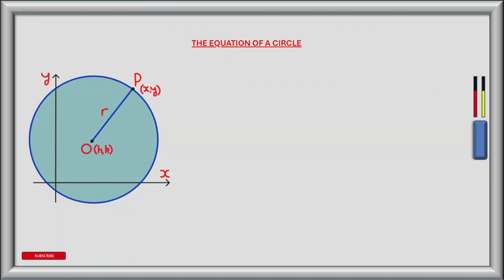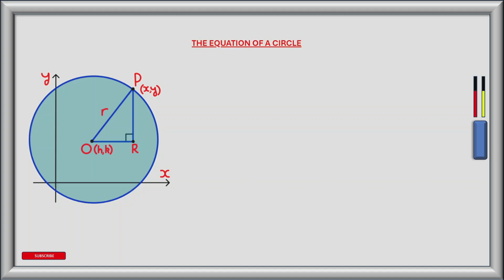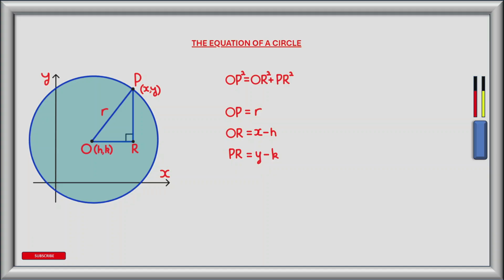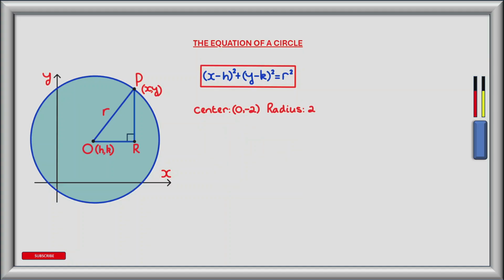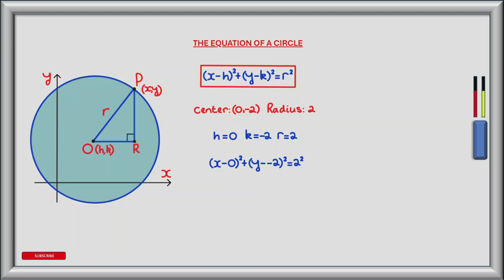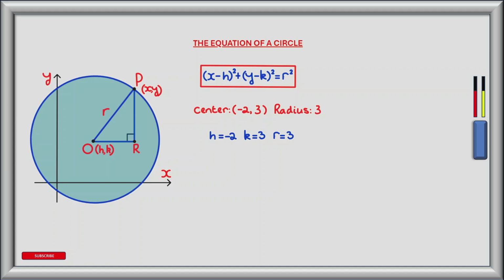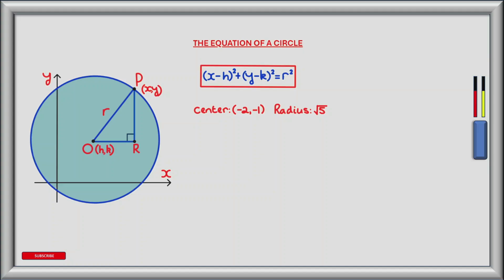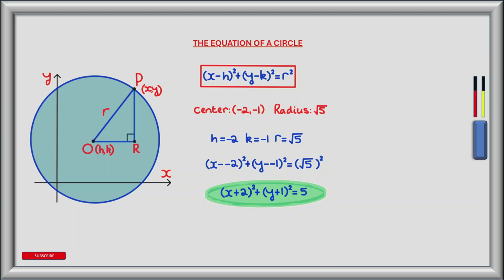Equation of a Circle | Derive the Equation given the Center & Radius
In this video, I'll show you how to derive the general equation of a circle when you know its center coordinates and radius.

We'll start by understanding how to visualize a circle using a right-angled triangle, where the radius acts as the hypotenuse. Then, we'll apply the powerful Pythagorean theorem to derive the standard form of the circle's equation:

(x−h)²+(y−k)²=r²

where:

(h, k) are the coordinates of the circle's center
r is the radius of the circle

I'll walk you through four detailed examples, demonstrating how to use the center coordinates and radius to find the equation of each circle. Whether you're a student learning geometry or just looking to refresh your math skills, this video will provide a clear and concise explanation.

Topics Covered:

Deriving the equation of a circle
Pythagorean theorem and circles
Standard form of a circle's equation
Finding the equation of a circle given its center and radius
Geometry and coordinate systems